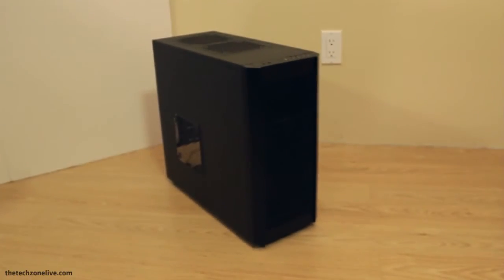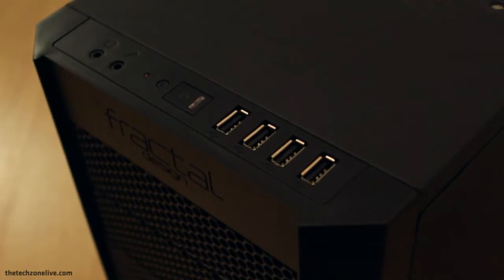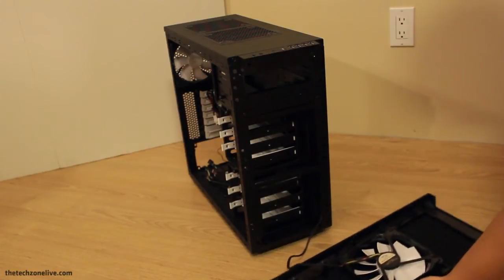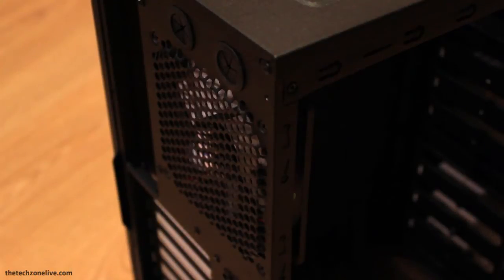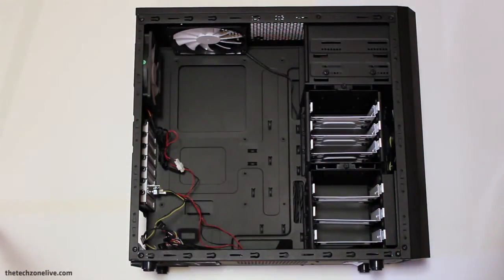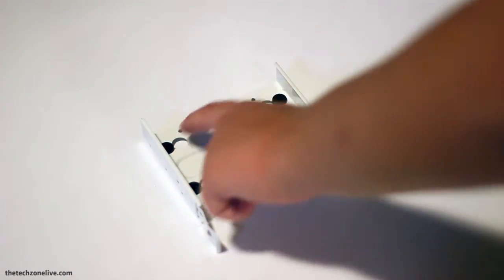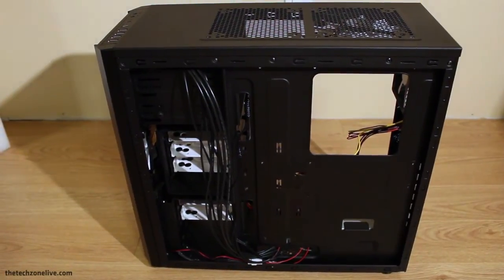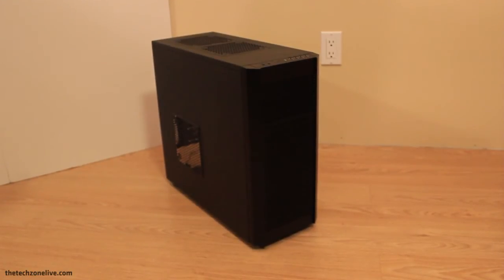Fractal Design Core 3000 Review